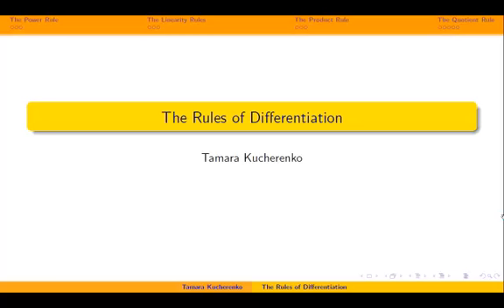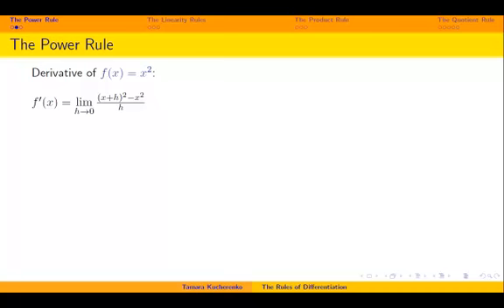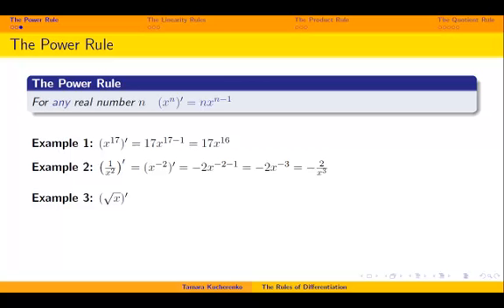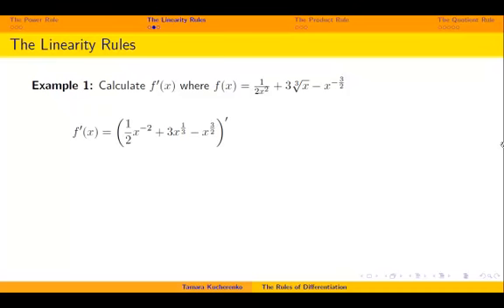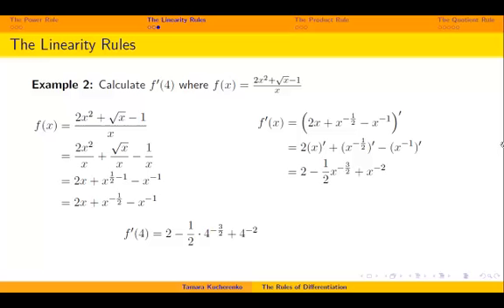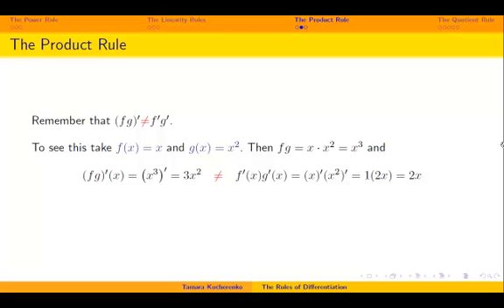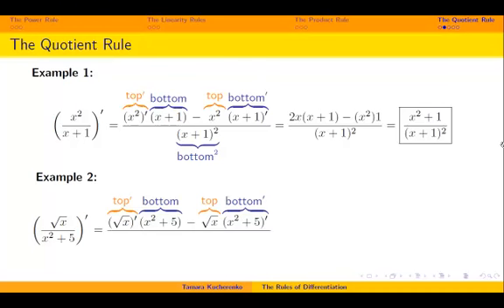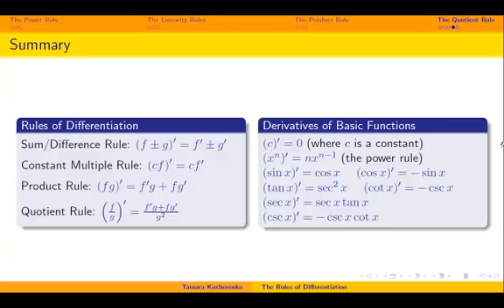Rules of Differentiation